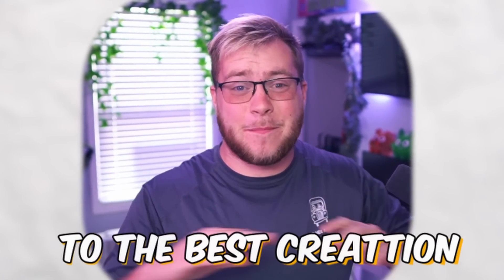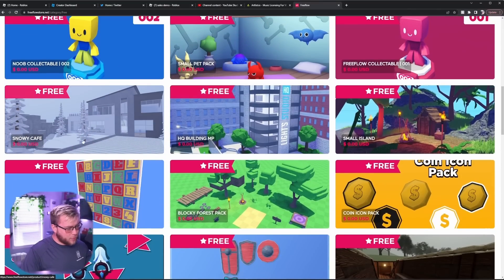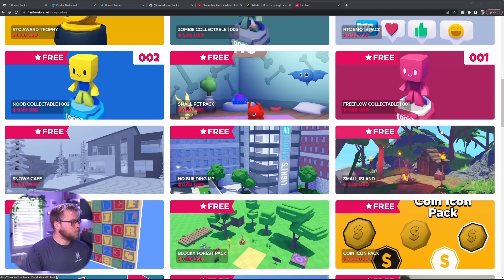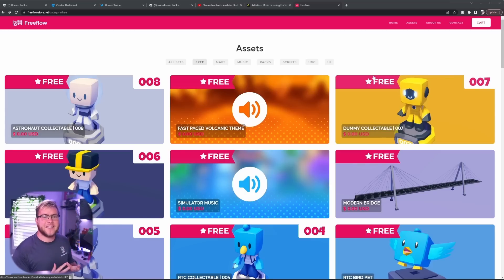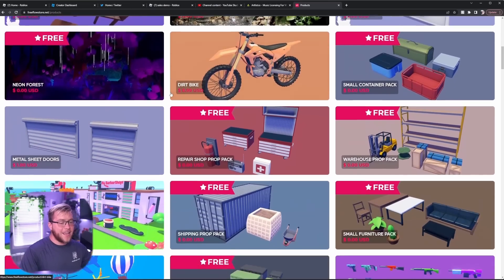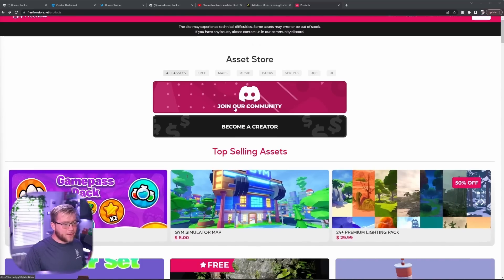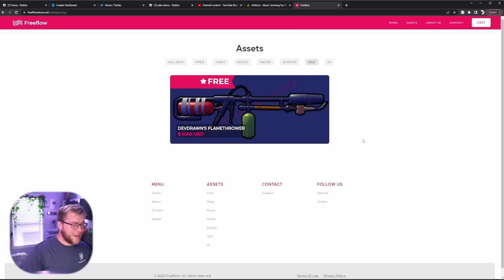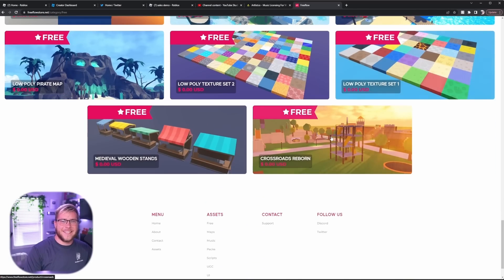Here Is an EASY 10,000 Robux!